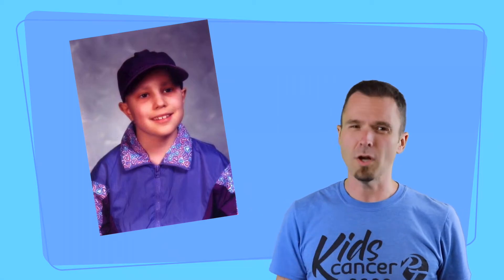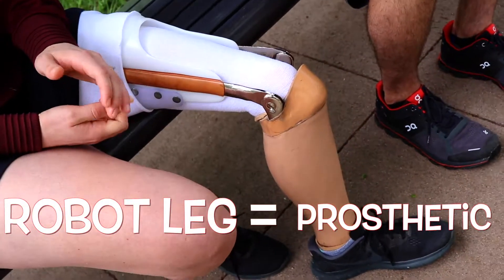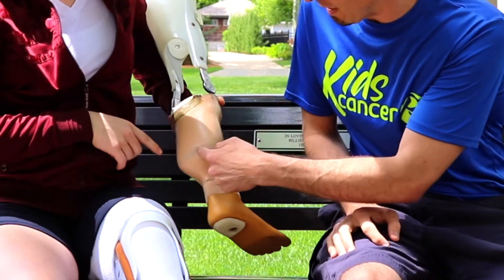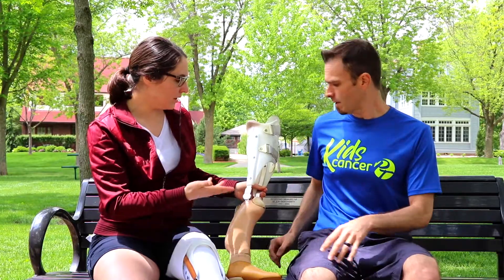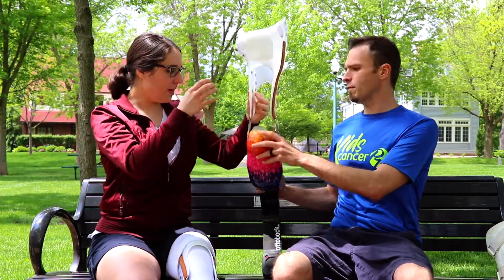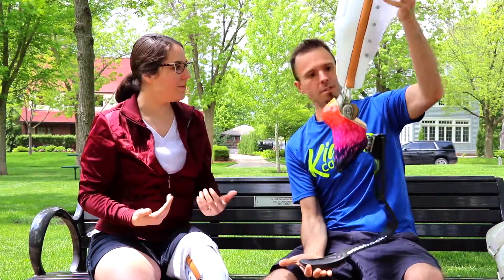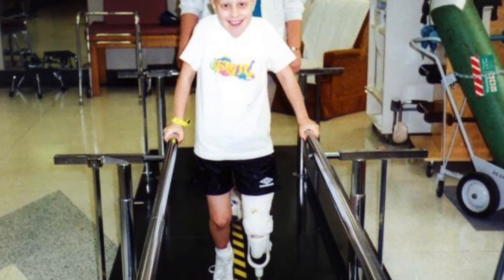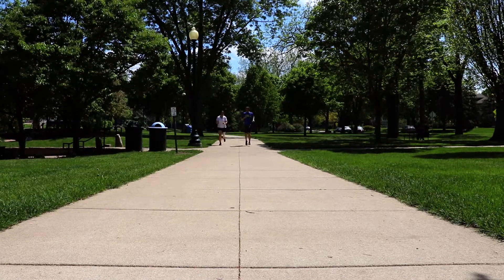All About Rotationplasty Prosthetics!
A Rotationplasty surgery (Van Nes Procedure) gives you a lot of cool options for prosthetics! Shanna, an osteosarcoma and rotationplasty survivor, is here to show off some of the prosthetics she uses to walk, run, jump, dance and climb mountains. As you learn and practice in PT sessions, you'll find that your amazing body can adapt to do all sorts of things, just like Shanna! If you're preparing for rotationplasty, find a PT and a prosthetist who can help you make the impossible things possible again!